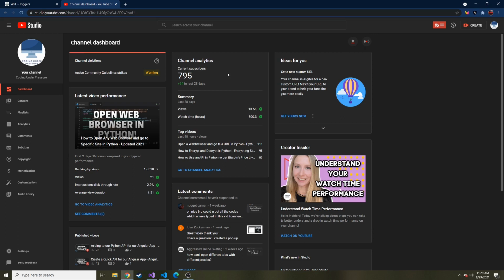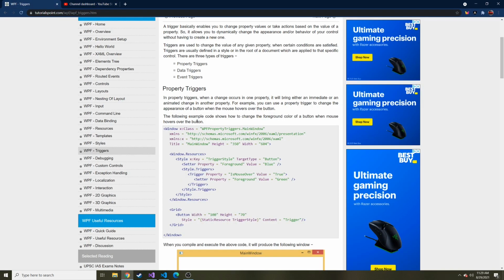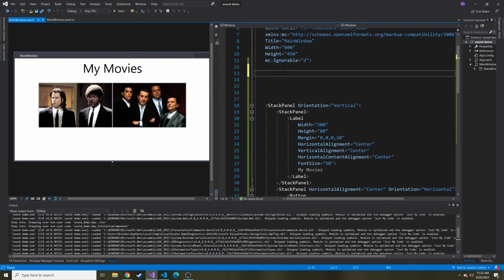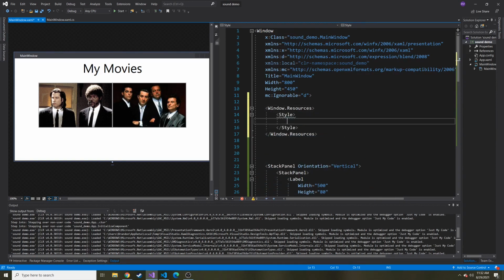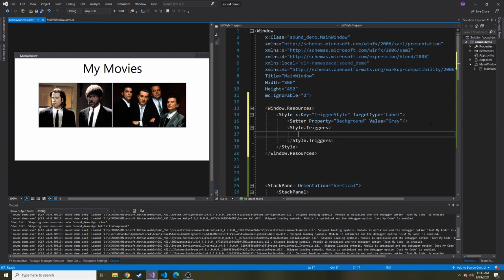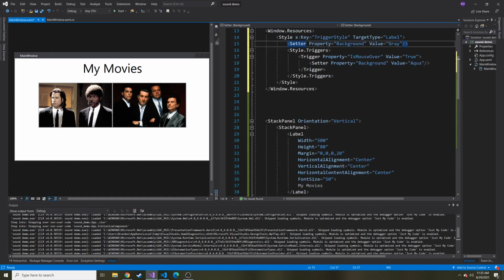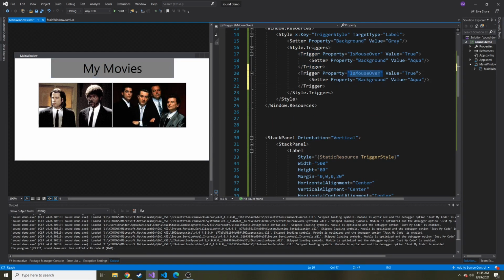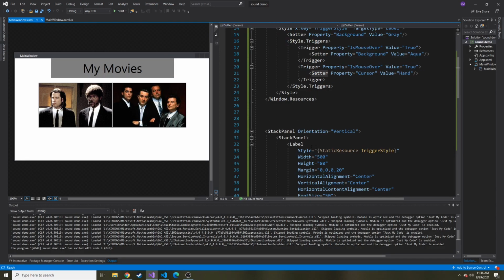Style Triggers in WPF - Set Styling of Elements based on a Trigger in WPF Tutorial